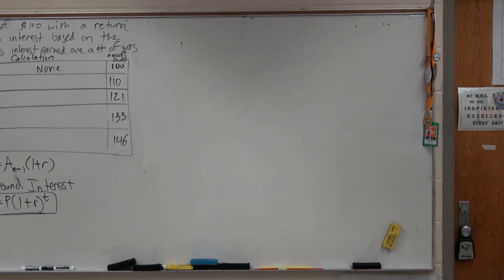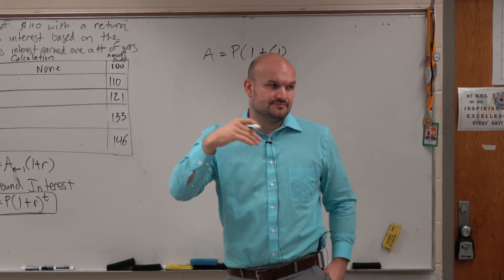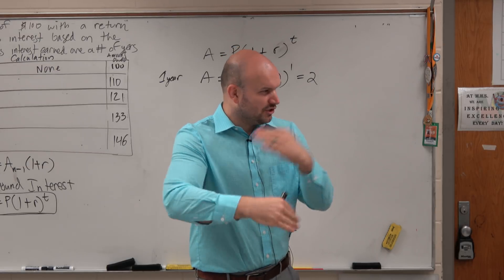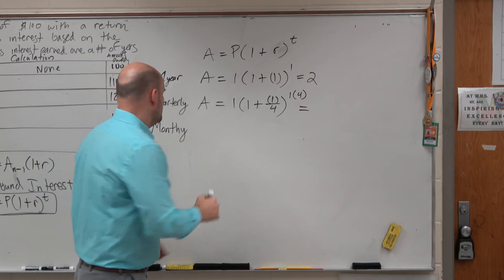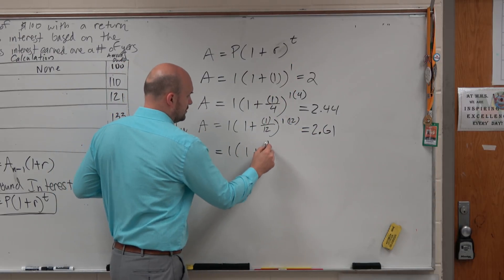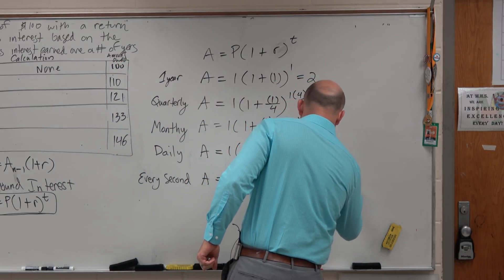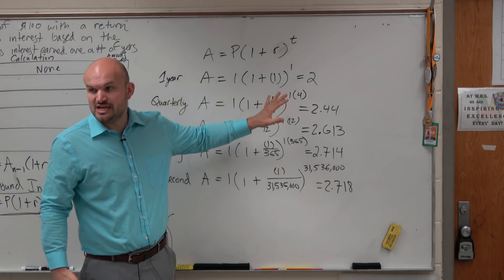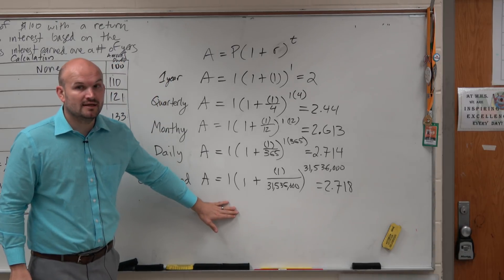Understanding where e comes from